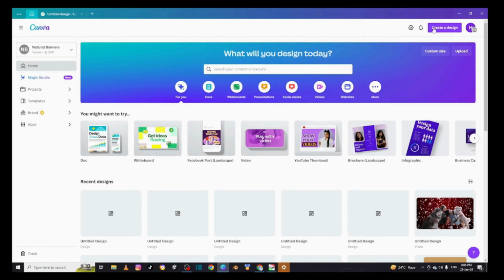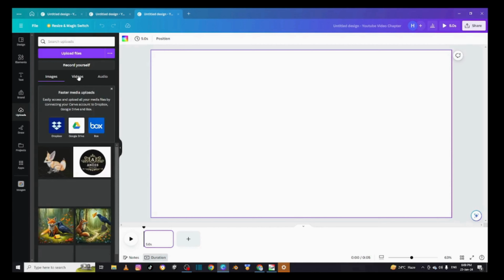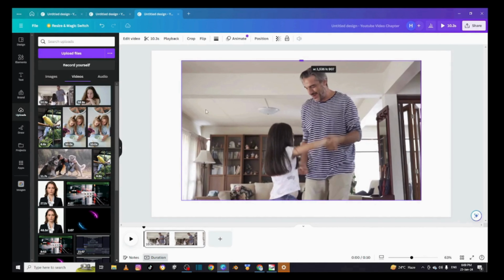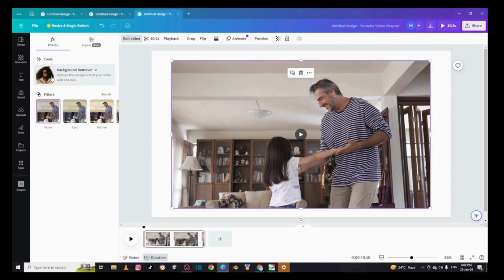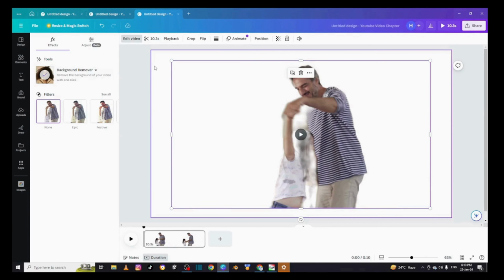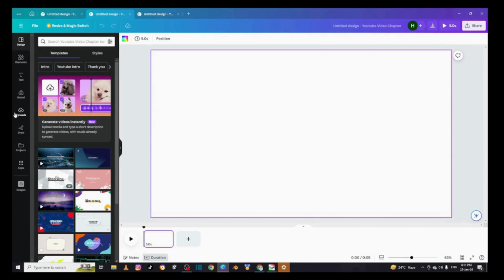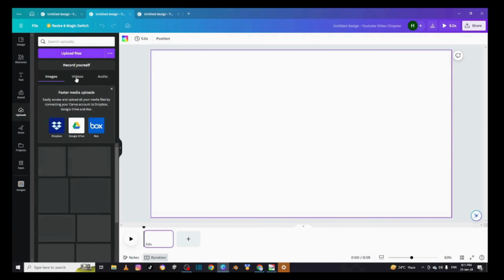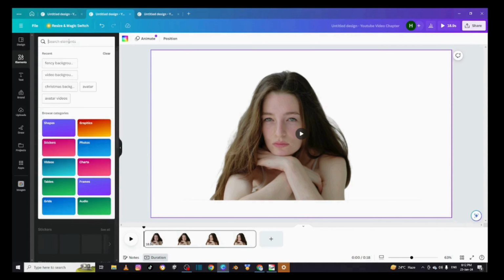Remove video background | How to remove video background in canva | without geen screen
Unleash your creativity with this step-by-step tutorial on removing video backgrounds using Canva – without the need for a green screen! 🚀 Whether you're a content creator, vlogger, or just someone looking to enhance your video editing skills, this guide will walk you through the process seamlessly.
🌈 In this video, we'll explore the powerful features of Canva that allow you to remove backgrounds from your videos effortlessly. No more fussing with complex software or the hassle of setting up a green screen – Canva's user-friendly interface makes the entire process a breeze.
🔧 Learn valuable tips and tricks to achieve professional-looking results, enhancing the overall visual appeal of your content. From creating engaging presentations to crafting eye-catching social media posts, the possibilities are endless once you master this skill.
🤩 Why should you watch this tutorial?
No need for a green screen setup: Discover the simplicity of removing video backgrounds directly in Canva.
Time-saving techniques: Streamline your editing process and focus on what matters most – your content.
Boost your creativity: Uncover the potential for creating captivating videos with stunning backgrounds.
🔗 Ready to elevate your video editing game? Watch now and become a pro at removing video backgrounds with Canva.

how to remove background from video
video ka background kaise badle
how to remove video background in canva
canva video background remover
Video background remover Canva
transparent background video canva
remove video background
canva background remover free
canva background design
canva background
canva background remover
canva background video
canva background change
how to remove background in video
remove background video
how to remove video backgorund in canva pro
video background remover
video ka background kaisay remove krtay hain